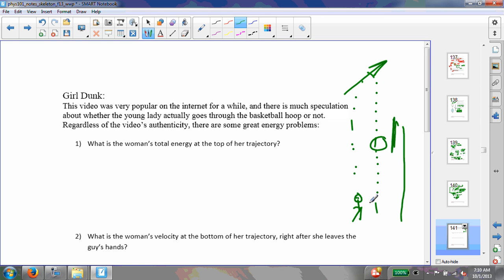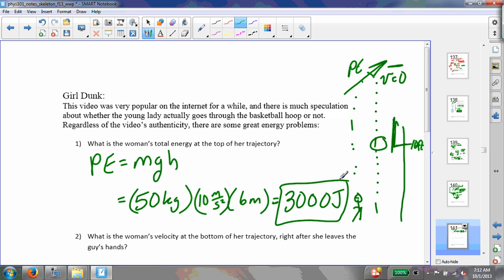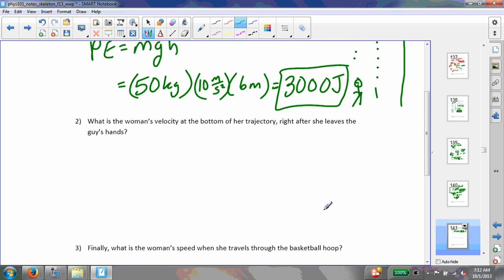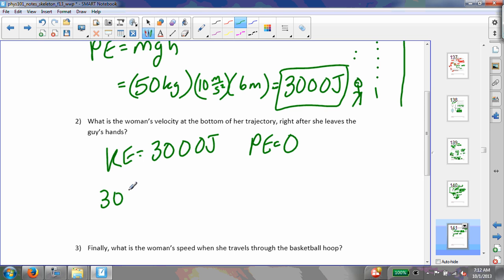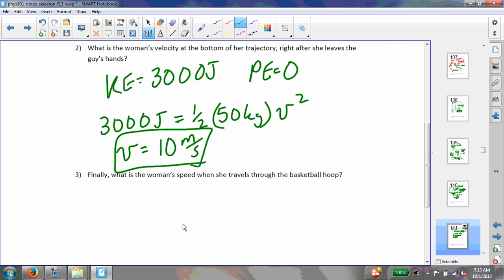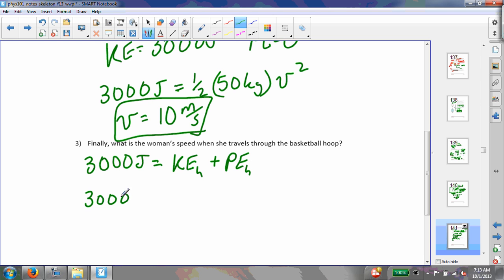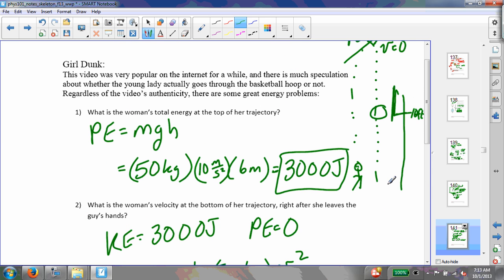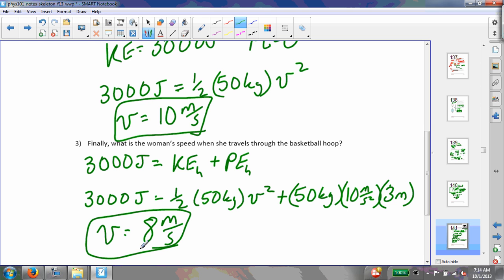phys101 screencasts ch5 036 conservation of energy, clip